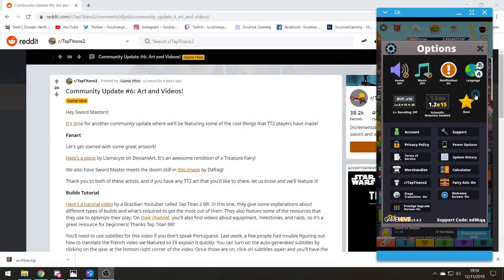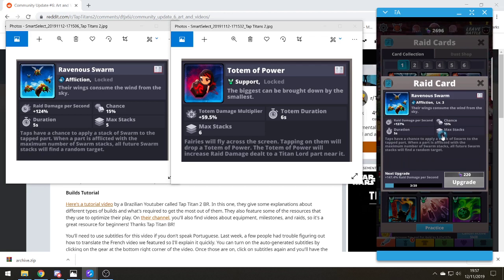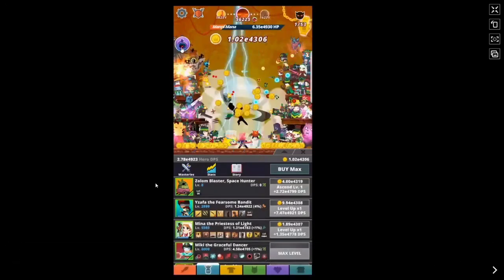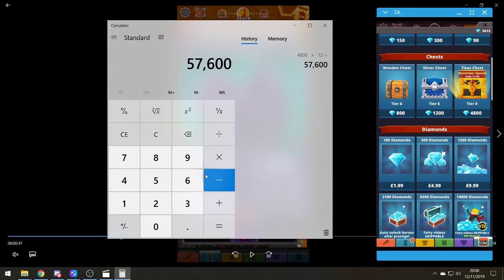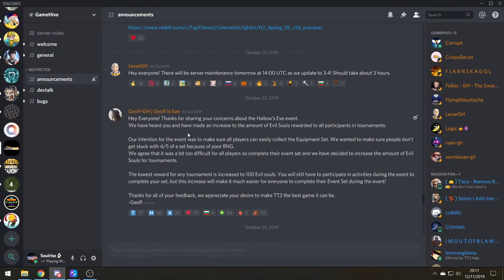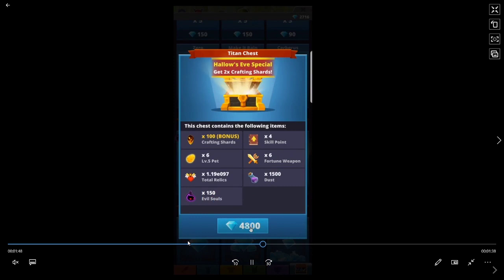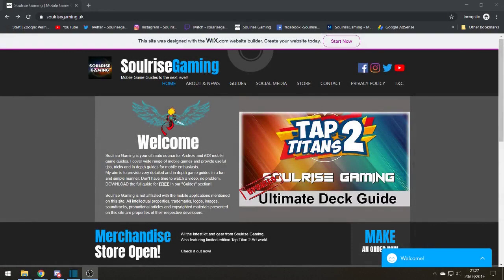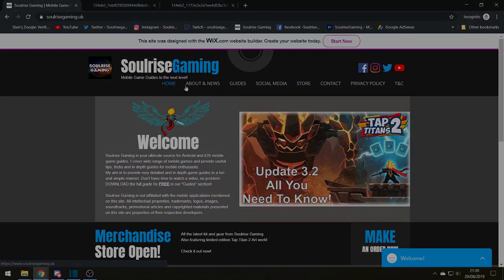Tap Titan 2 | Update 3.4.2 | News and Two New Raids Cards!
Update 3.4.2 is already out and today two new raid cards were released! We look at all of this and also chat about what happened with the Halloween event! Enjoy!

❤️Soulrise❤️